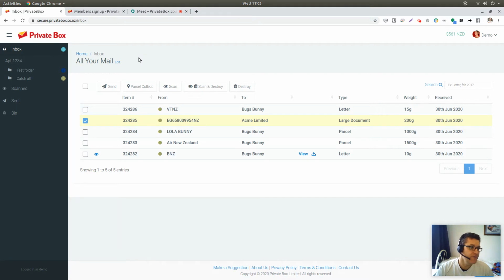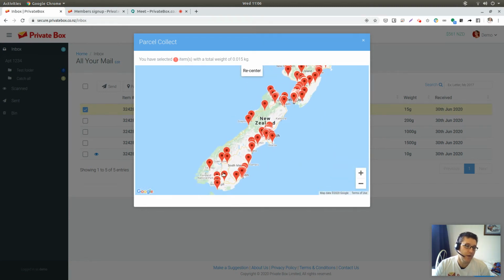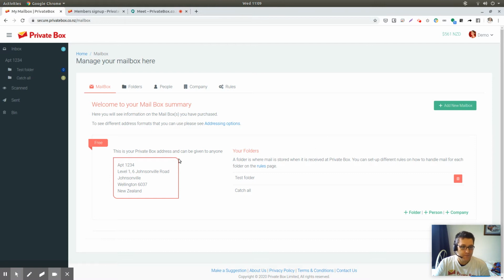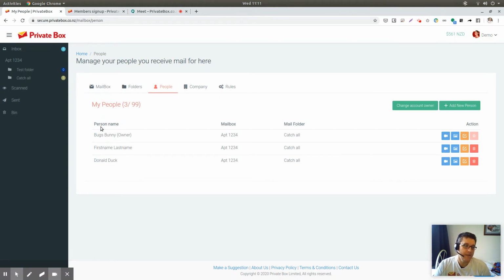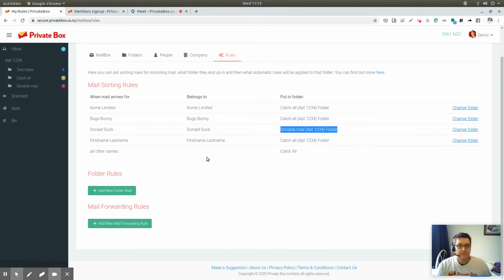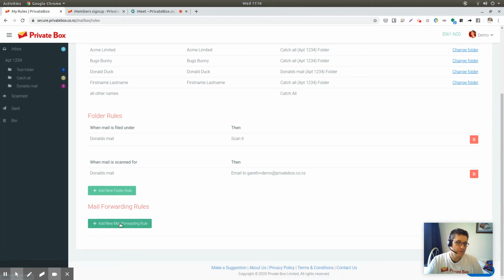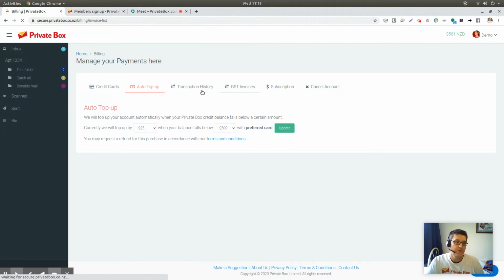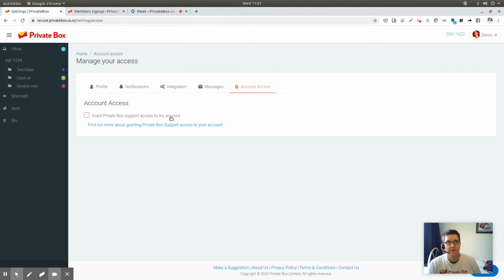Introduction to Your Private Box account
Gareth from Private Box goes takes us through the basics of the Private Box account and the different settings available.

**About Private Box**
Private Box is New Zealand's virtual address provider.
With Private Box you can manage your physical mail online, like you would with email, from anywhere with an internet connection.